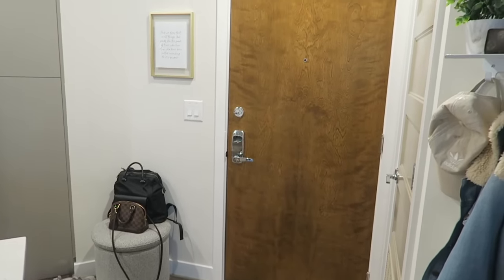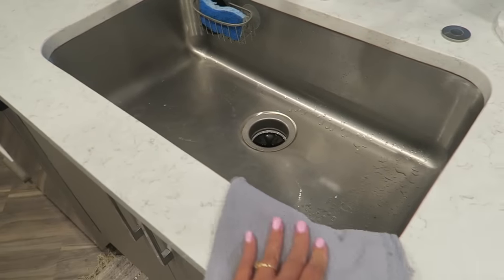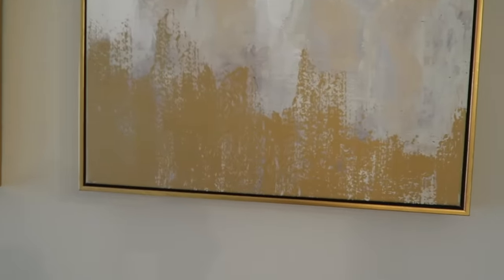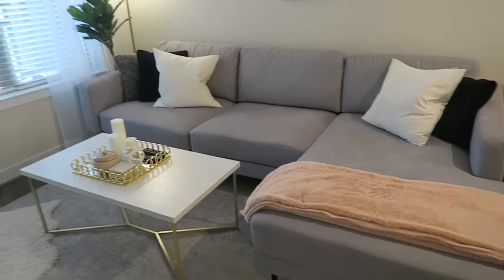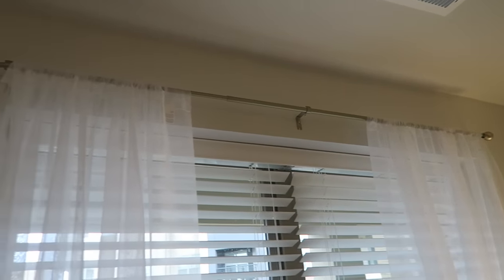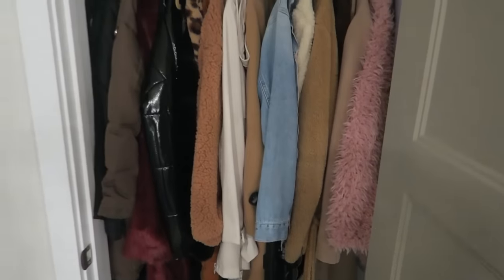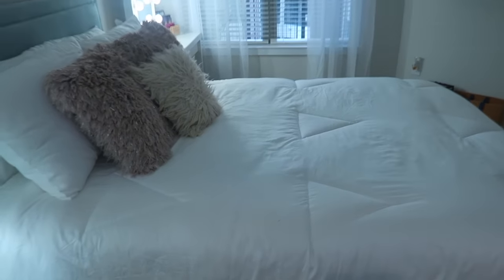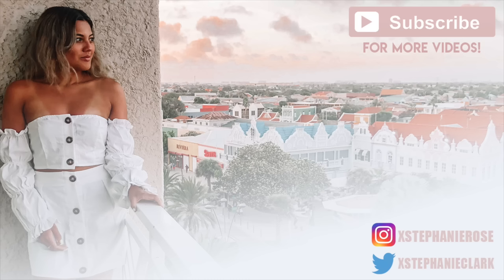MODERN GLAM APARTMENT TOUR!!!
Products mentioned:

Coffee table
Dining table
Dining chairs
Glass vase
Bar cart
Bar stools
Floor mirror
Living room rug
Living room round mirror
Bedroom round mirror
Entry way shelf
Fridge wall pocket
Floor lamp
Floating shelves
White curtain rod
Gold curtain rod
Soap dispensers
Coffee table tray
Jewelry display
Marble jewelry box
'Namaste in Bed' poster
Wall clock
Shower curtain
Gold basket
Gold picture frame
Bible verse print
'Love' LED neon sign
Faux sheepskin rug
Wire baskets
Shoe racks
UGG throw blanket
Buffy comforter